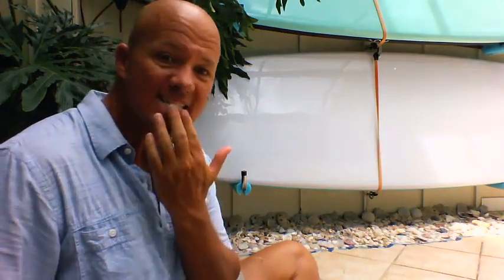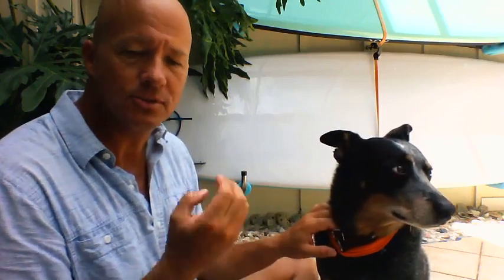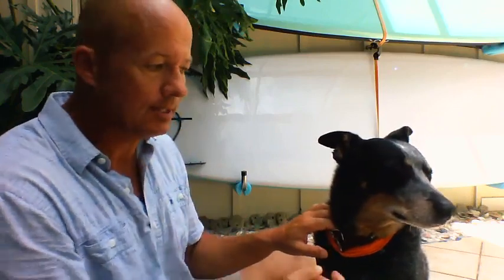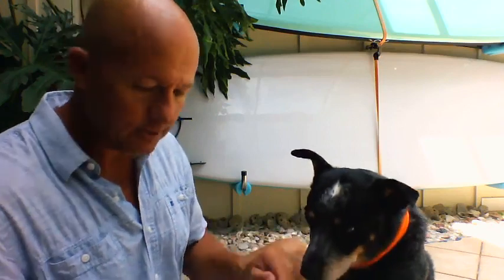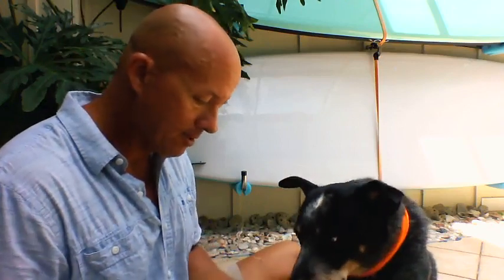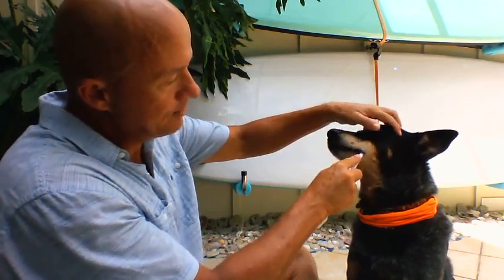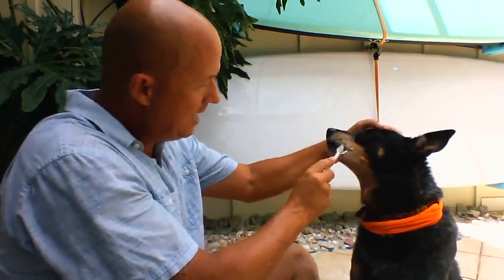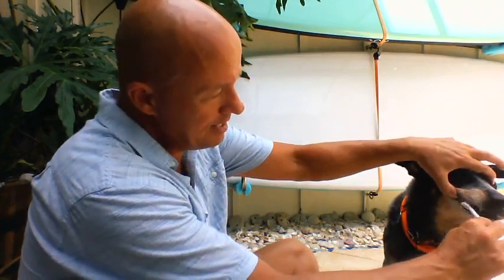Are you brushing ALL of your dog's teeth?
Teeth & toothbrush anatomy & positioning, and the unfortunate reasons why we have to brush our pets' teeth.